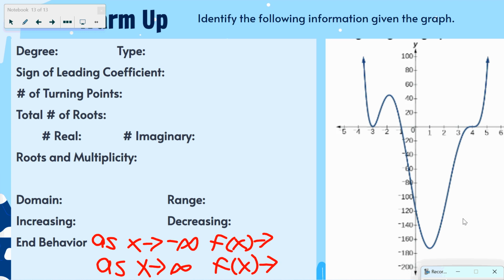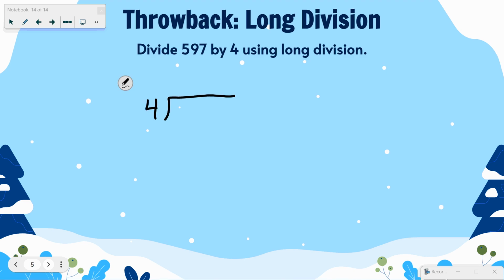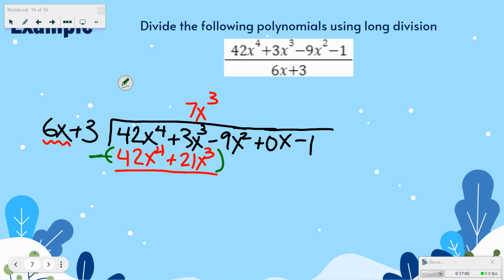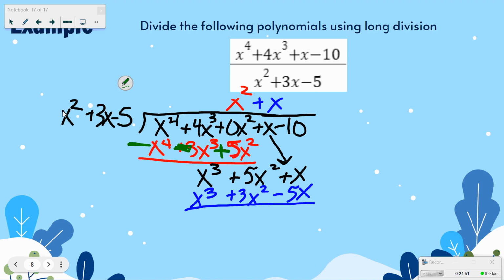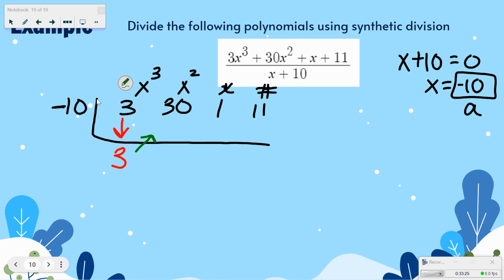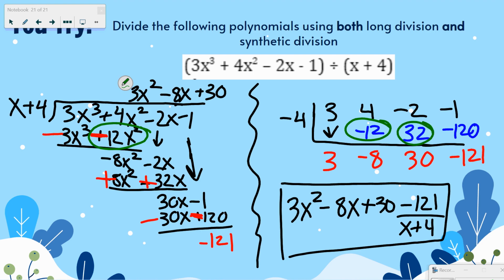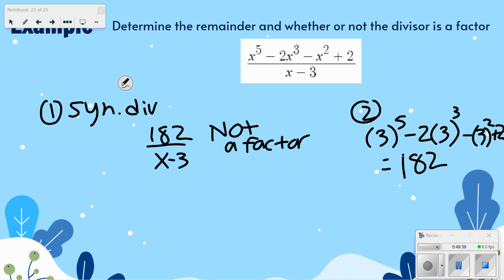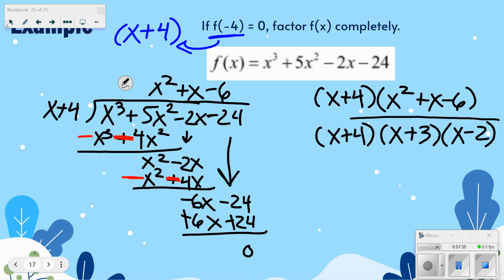U5 4 Long Division Recording